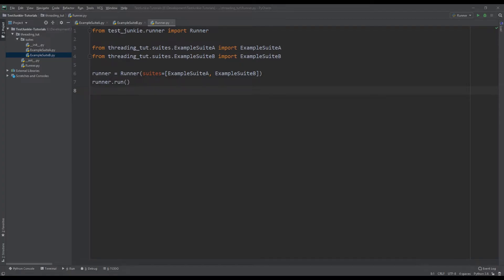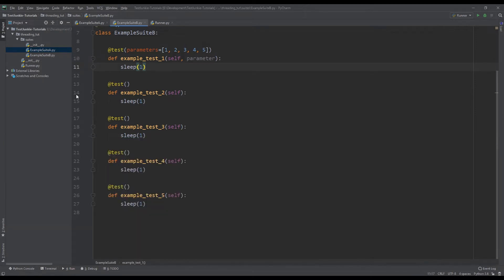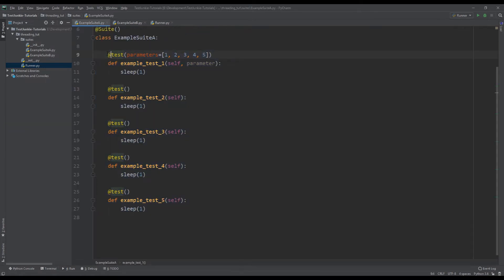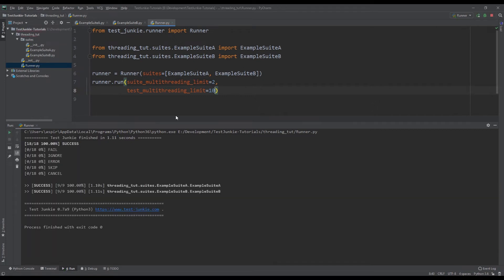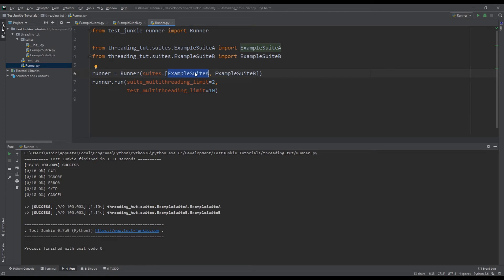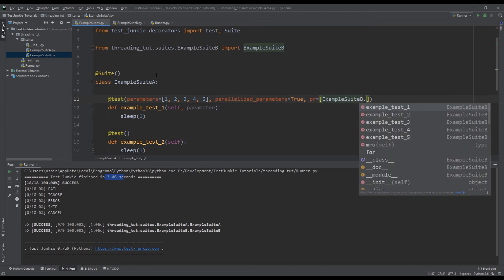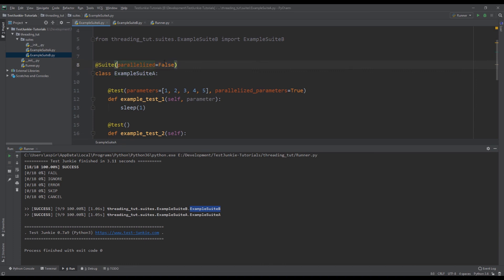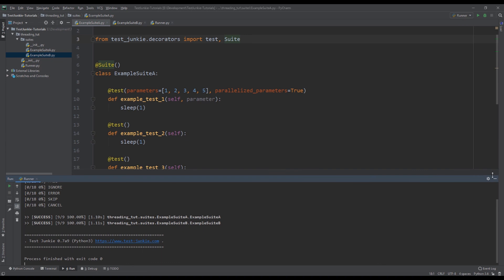Parallel Test Execution - Test Junkie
This video covers everything related to parallel test execution and all the settings that have impact on it such as:

- suite_multithreading_limit
- test_multithreading_limit
- parallelized_parameters
- parallel restriction settings
- and more